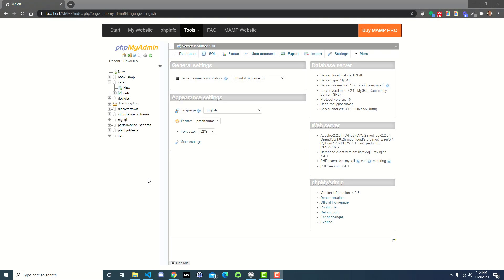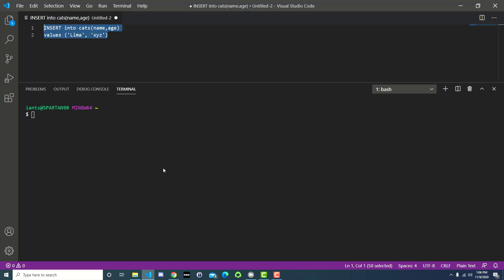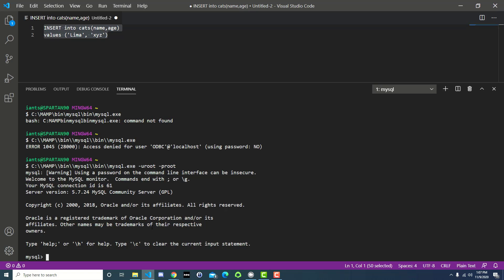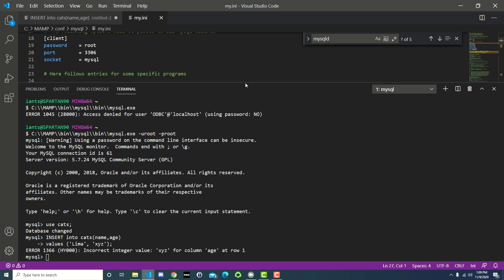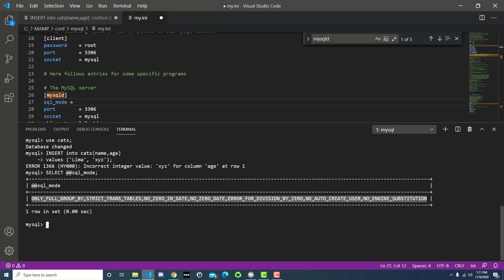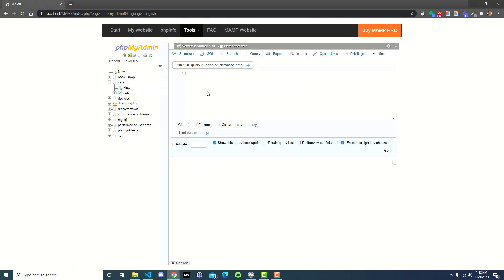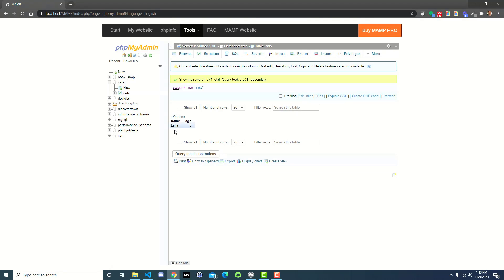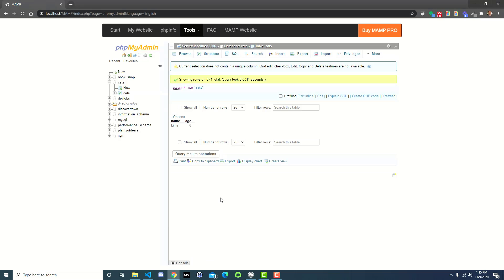How to Configure MySQL with MAMP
In this video I will show you how to configure the MySQL that comes with MAMP. Specifically, I will be showing you how to remove the STRICT_TRANS_TABLES SQL mode from the sql_mode system environment variable. We will edit the configuration file directly so the changes persist even after the MySQL server has been restarted.

This particular use case is especially helpful if you are following along with Colt Steele's The Ultimate MySQL Bootcamp on Udemy.com